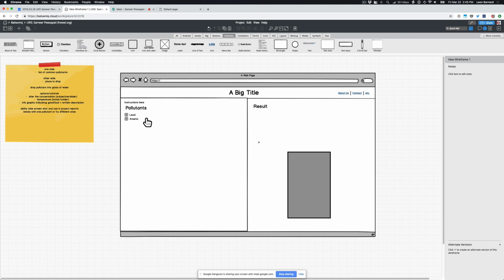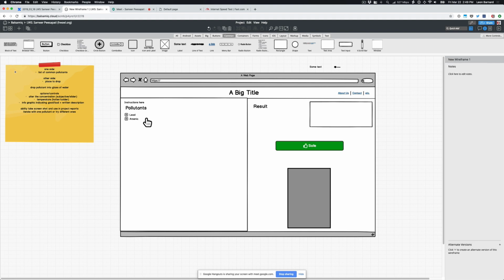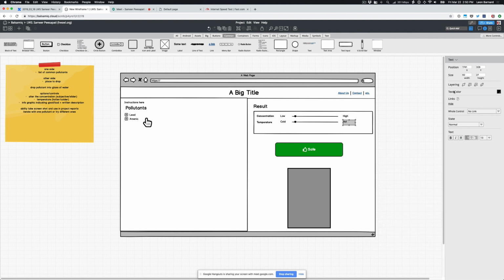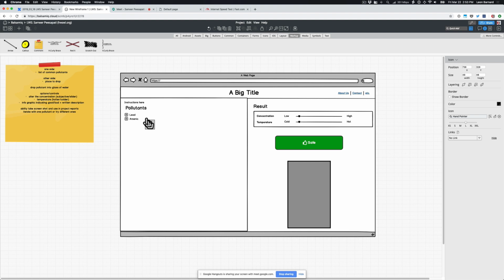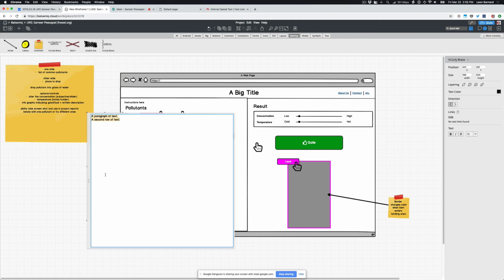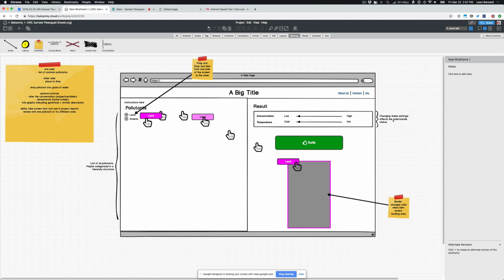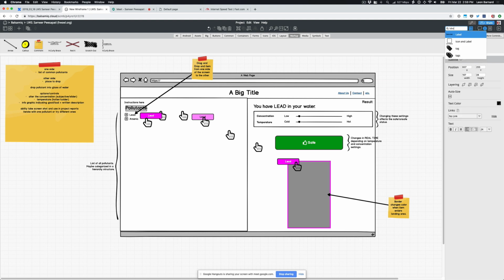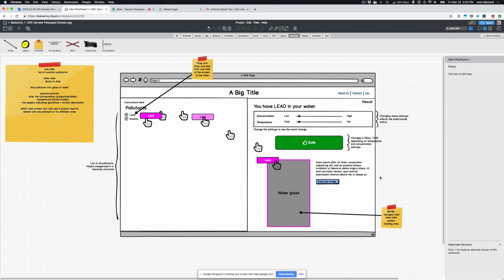Ganges for Kids (Part 2/2) - Live Wireframing with Balsamiq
In this project, Leon wireframes with Sameer Peesapati to develop an educational tool that uses gamification to teach kids about water contamination by showing them the effects of various pollutants on drinking water.

In this second video, Leon and Sameer finalize the design details of the interface and prepare it for handoff to the development team by showing transition states and adding annotations with implementation instructions.